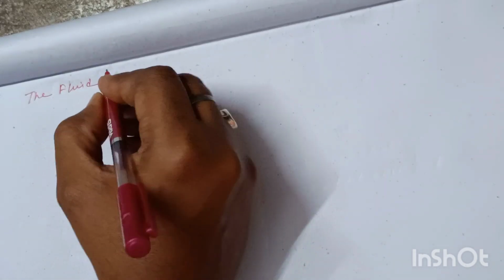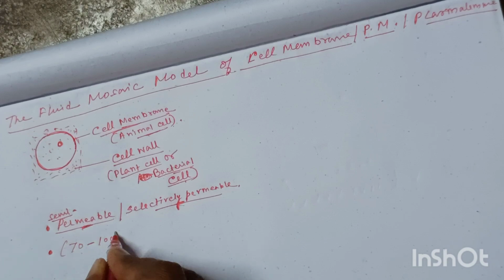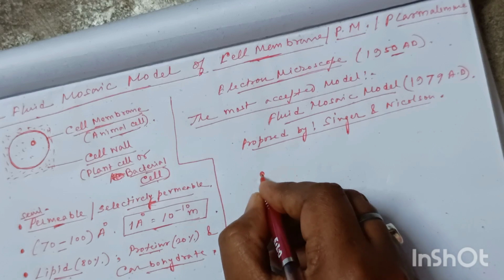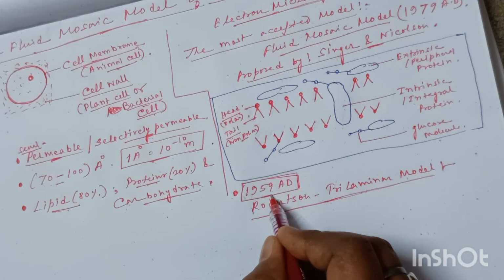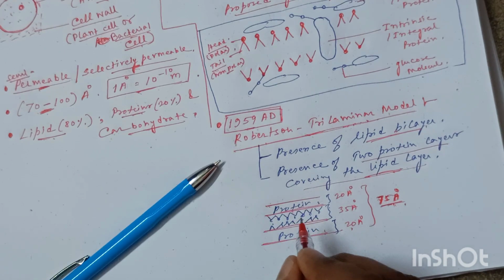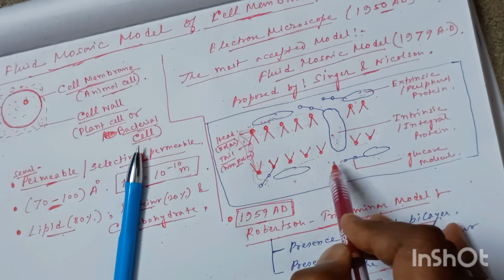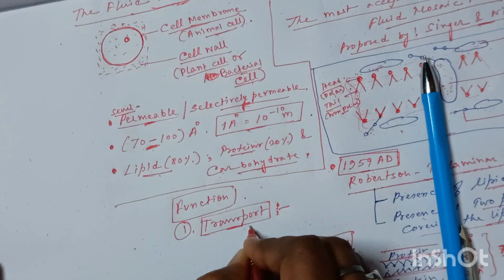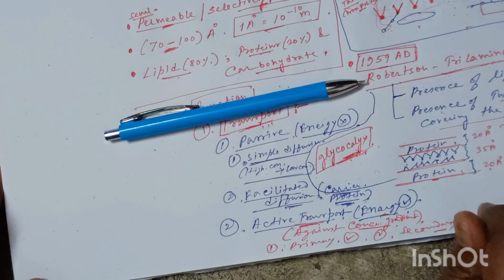"Fluid Mosaic Model Explained Clearly | NEET 2025 & Board Exam Booster!"